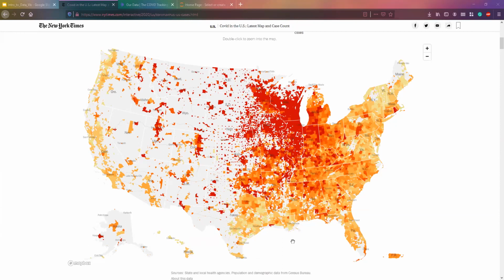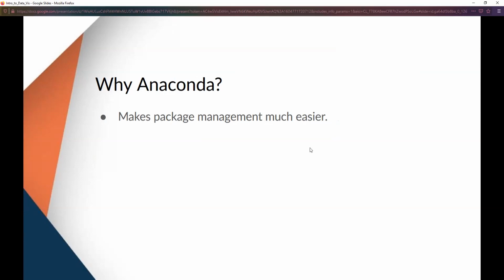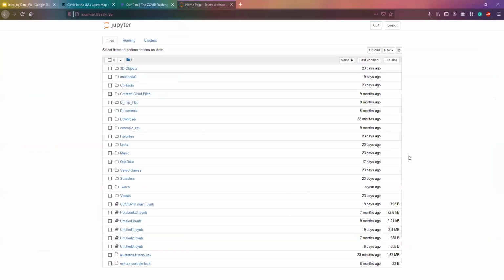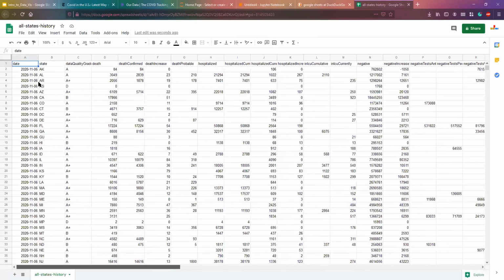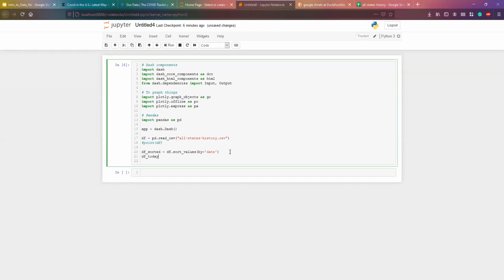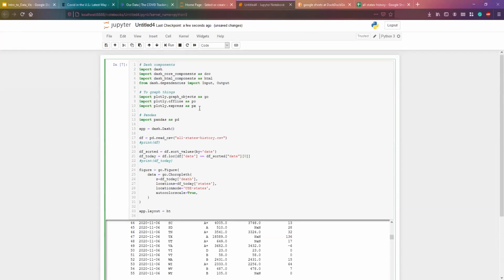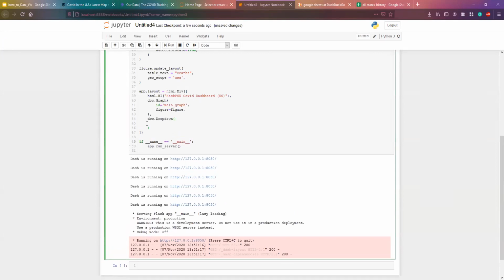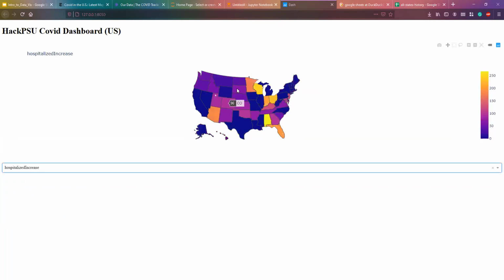Intro to Data Visualization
Presented by: Garrett Sullivan
Difficulty: Intermediate

This workshop will give hackers a brief introduction to data visualization.  During the workshop, we will build an interactive COVID-19 dashboard that will visualize the current state of the disease across the United States.  This workshop assumes that attendees are familiar with Python or object-oriented programming.  Prior to the workshop, please install the following applications and libraries: Anaconda, Jupyter Notebook, Python (this should install with Anaconda), Plotly, Dash, and Pandas.  Also download a CSV file of the most recent COVID-19 data